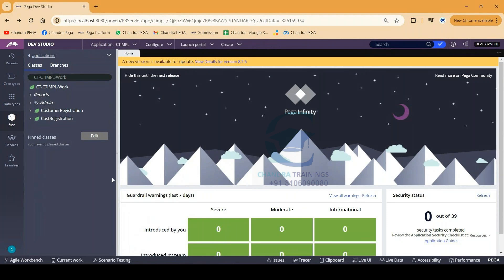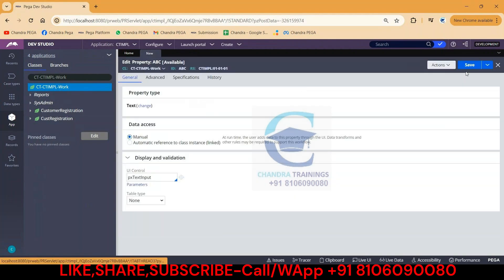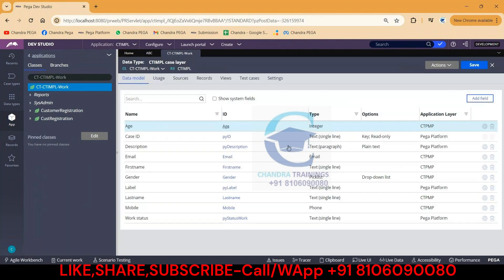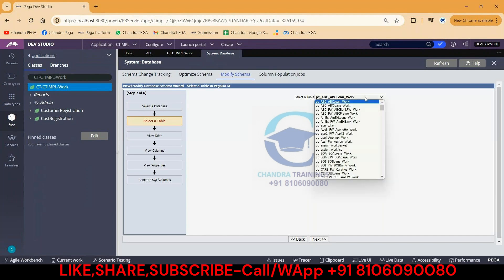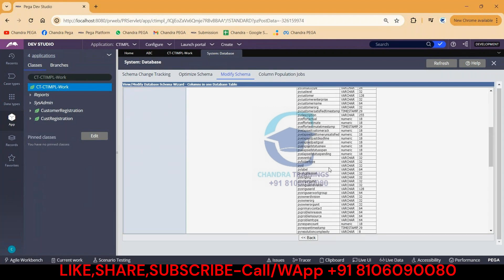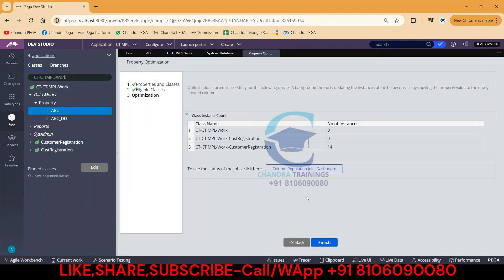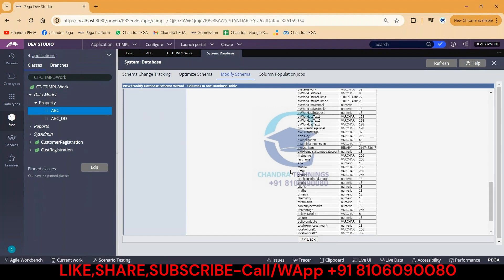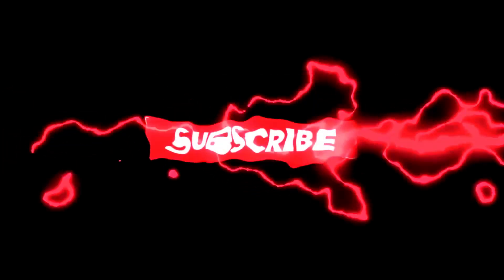HOW TO CHECK IF PROPERTY OPTIMISED IN PEGA||New Batch DEC 15 2025